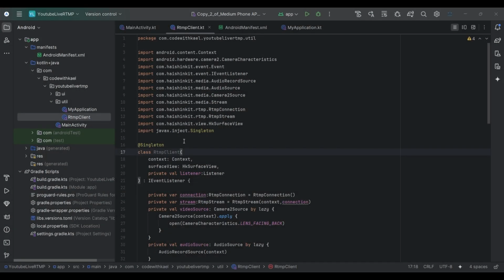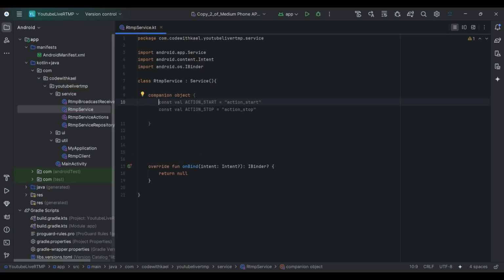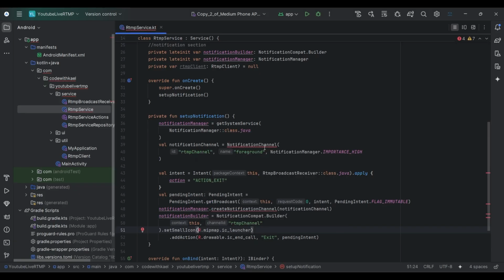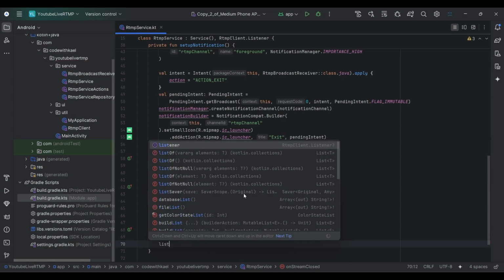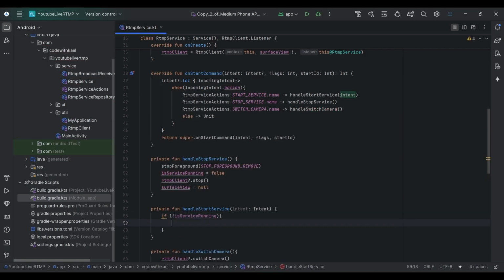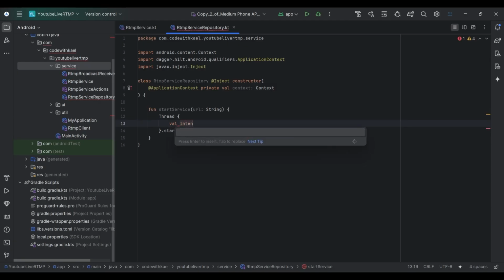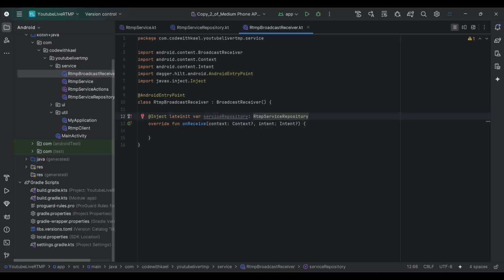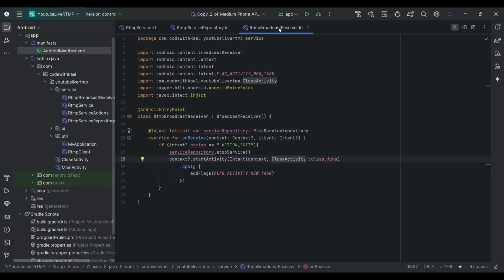Run RTMP Streaming Inside Android Foreground Service (Part 4)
In Part 4, we move the RTMP client into a Foreground Service. We build StreamingService, create a persistent notification, bind it to the ViewModel, and wire start/stop commands via service binding.